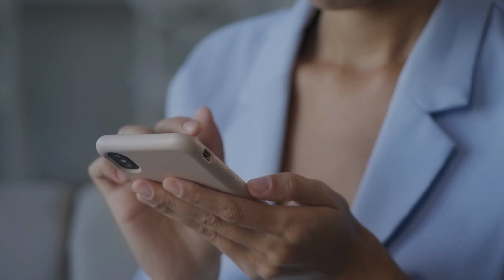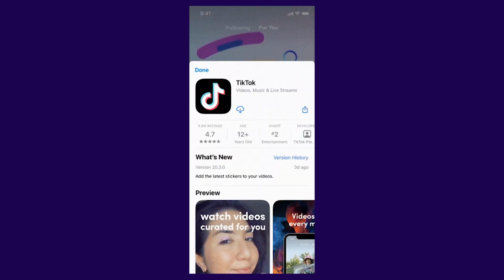What are TikTok Spark Ads?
In this video you'll learn about TikTok Spark Ads and the difference between them and regular ads on TikTok.

🕐 CHAPTERS 🕐
0:00 Intro
0:29 What is a Spark Ad?
0:59 Benefits of Spark Ads and example of when you'd use them
1:50 Regular ads
2:22 Subscribe for more Influencer Marketing tips!

Ubiquitous is the fastest-growing influencer marketing company on the planet. Founded in 2021, the company has already helped brands like Lyft, Amazon, Disney, Hers, American Eagle, and more run data-powered influencer marketing campaigns on TikTok, Instagram, and YouTube. Our elite team of strategists utilizes a network of over 4,000+ creators and our proprietary data platform to help you strategize, run, and track massive influencer campaigns at scale.

The results? Better ROAS. Better CPMs. And influencer campaigns that are infinitely scalable for your business.

Looking to take your company to the next level with influencer marketing?

Work with Ubiquitous.